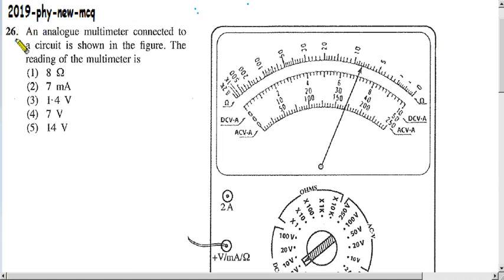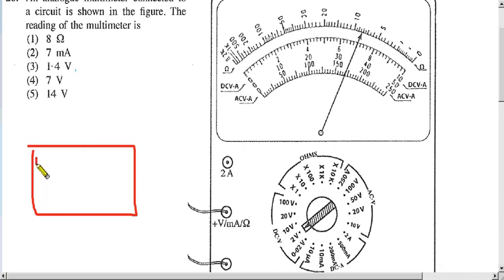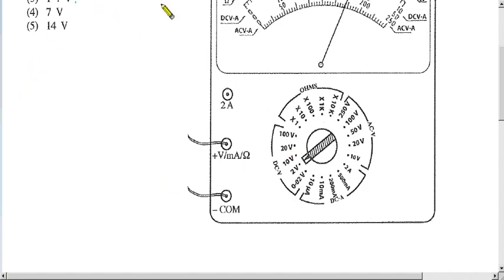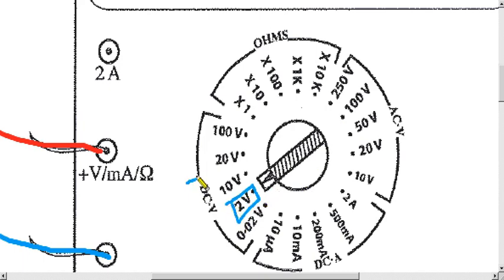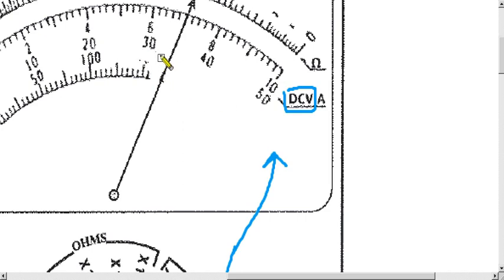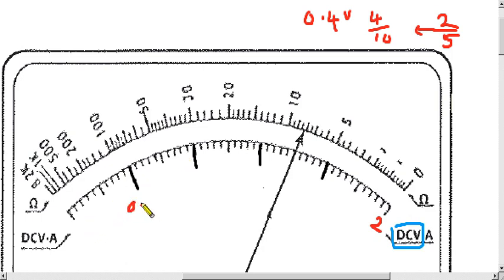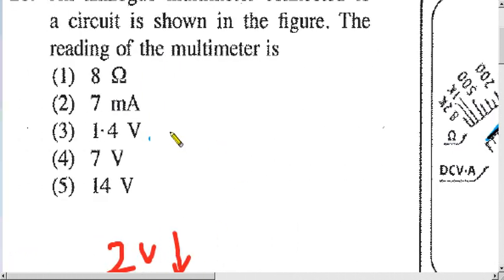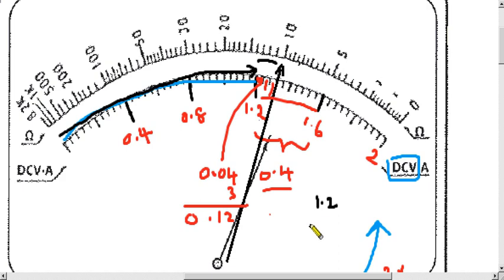2019-mcq-26 | Physics English medium | uploads at 8 pm Daily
Question;-
2019-mcq-26
(26)   An analogue multi meter connected to a circuit is shown in
          the figure. The reading of the multi meter is

         (1)    8  Ω               (2)    7 mA
         (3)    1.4 V             (4)    7 V